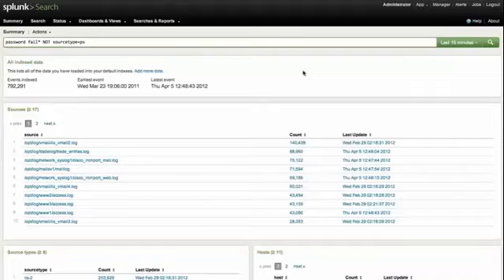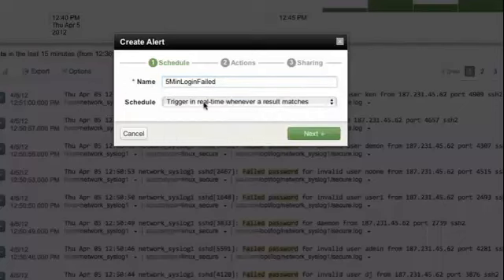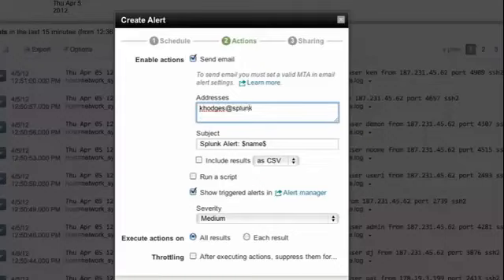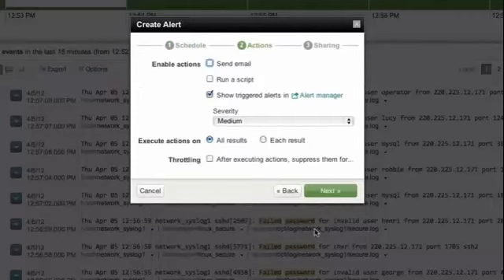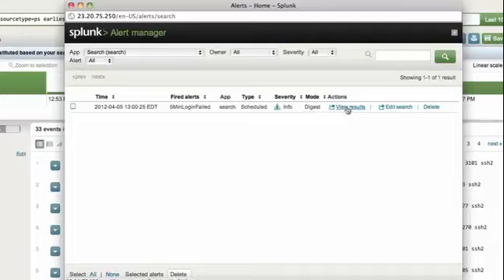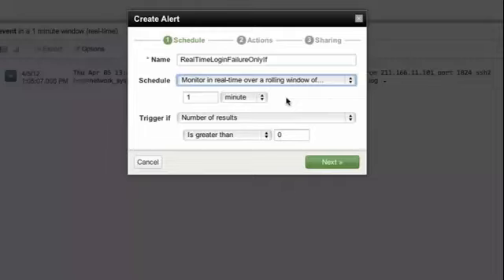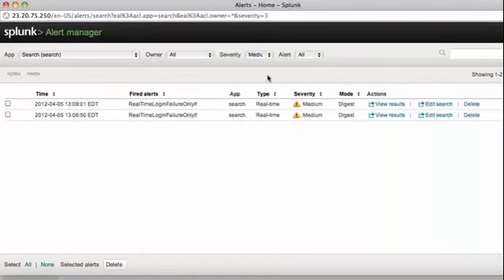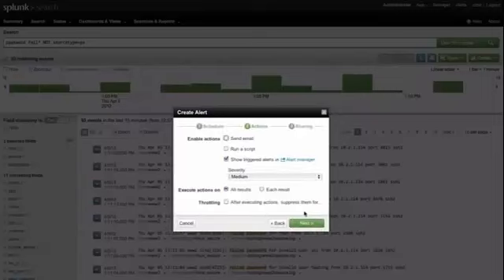Spunk Education 4.4 - Creating Alerts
Splunk is a good solution for Operational Intelligence. Customers use Splunk to search, monitor, analyze and visualize machine data. Splunk transforms machine data or big data into valuable insights that can help make your business more productive, profitable and more. How to create an alert in Splunk? This video will instruct you